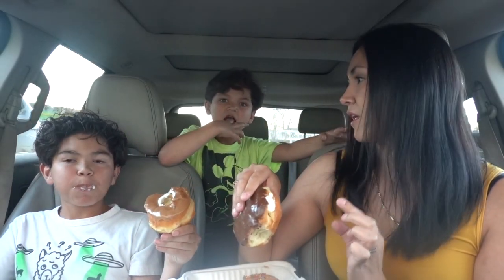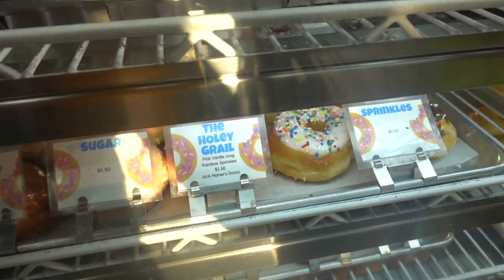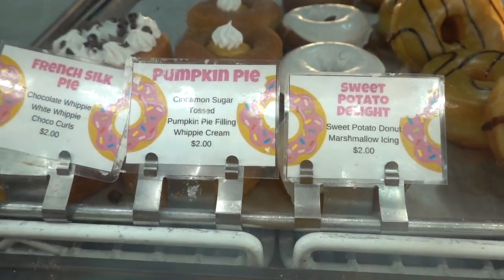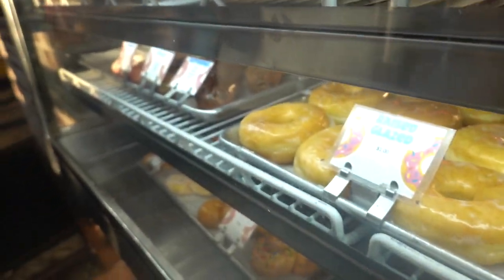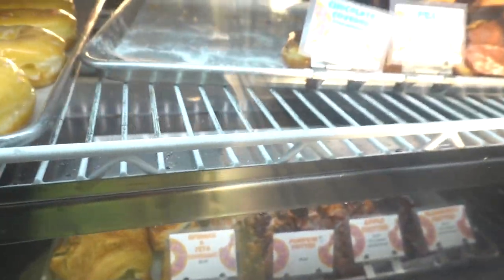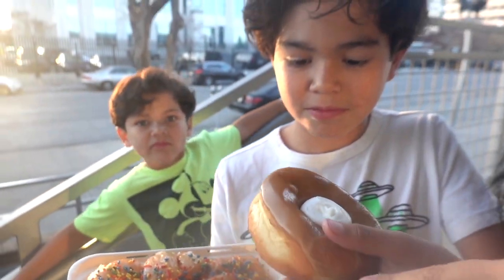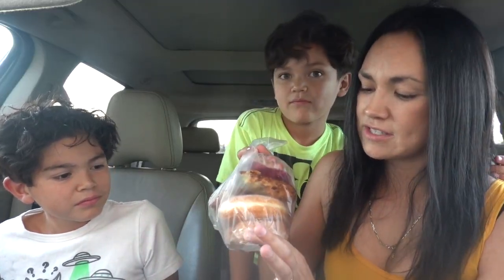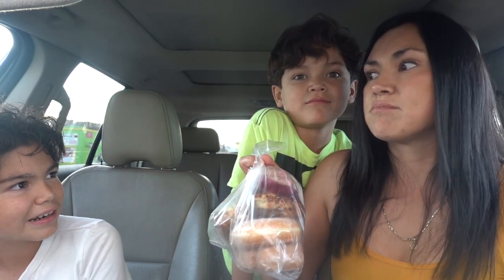WORST rated VS BEST rated donut shop ( goes really wrong) | Lito and Maddox Family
this Video begins with with us going to both the WORST rated and BEST Rated donut shops when the unexpected happened . Super
 Music
Song High
ArtistJPB
AEI (on behalf of NCS); BMI - Broadcast Music Inc., Peermusic, ASCAP, Featherstone Music (publishing), and 2 Music Rights Societ